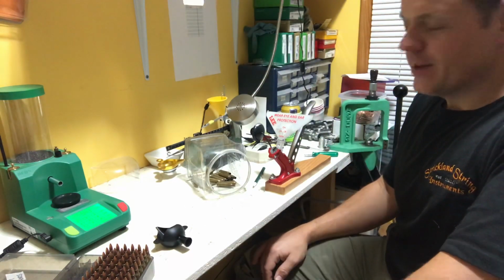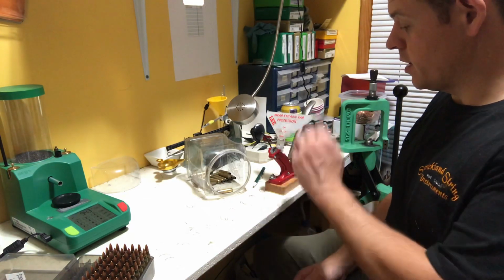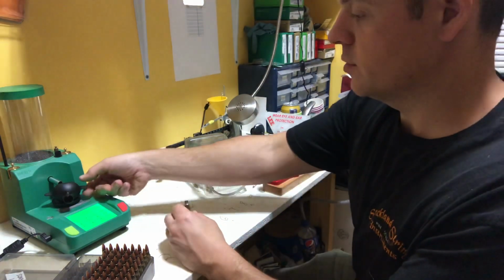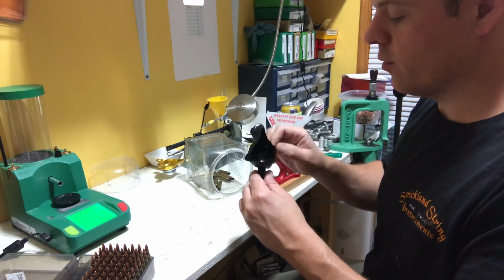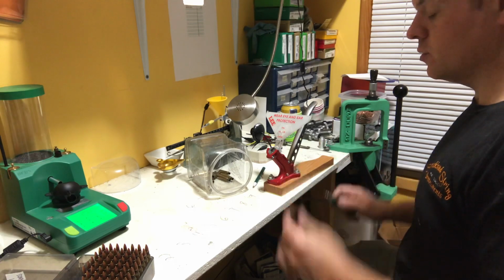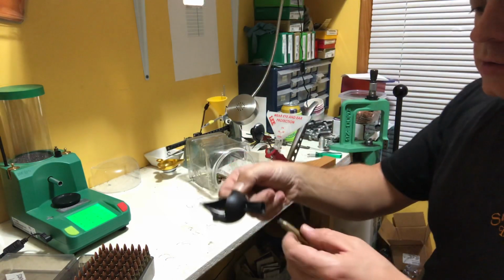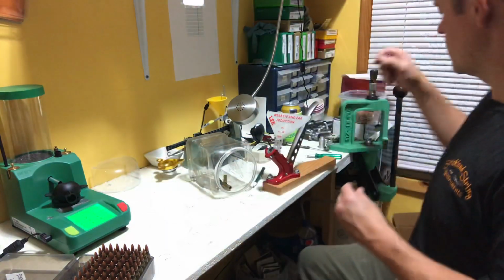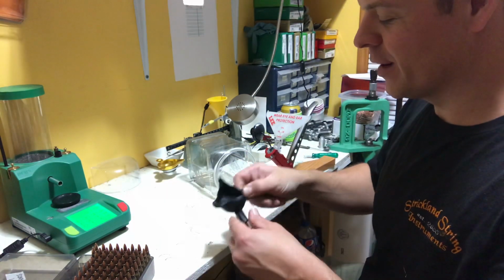Efficiently Reloading w/ RCBS Powder Funnel Pan & Chargemaster Lite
Here’s the great video I referenced regarding how accurate you can be with a Chargemaster dispenser if you’re well within an “accuracy node” in your barrel.